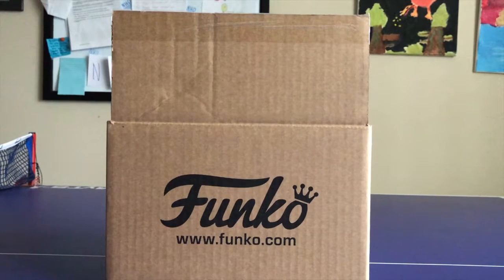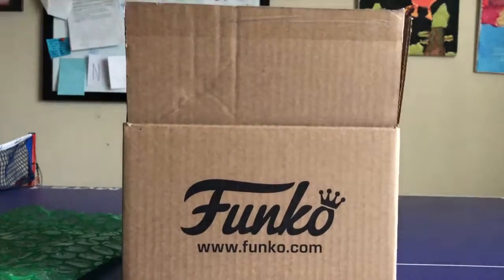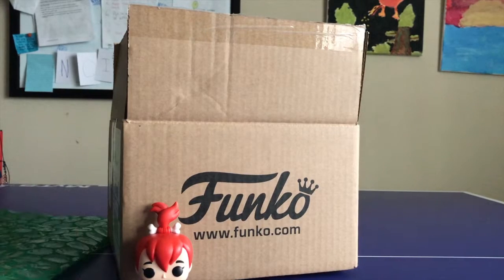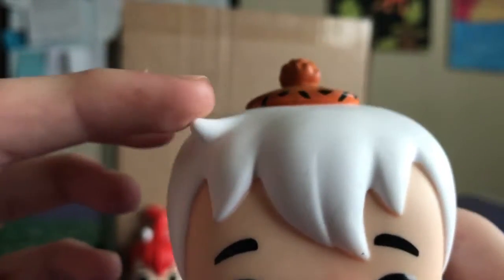Pebbles & Bamm Bamm Funko Pop Exclusives Review! By: Chandler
Hi guys! We are back! We are sorry that we didn't upload anything over the past few months. As we are kids, school and extra activities make our schedule very busy! However, I hope you enjoy this video!
                                                                                       -Chandler